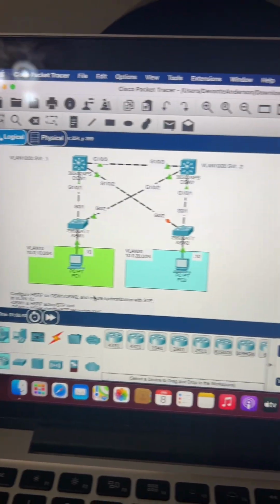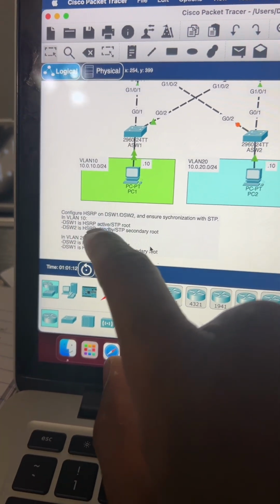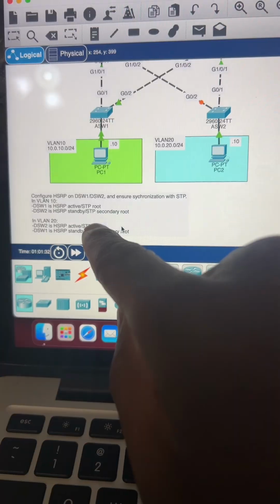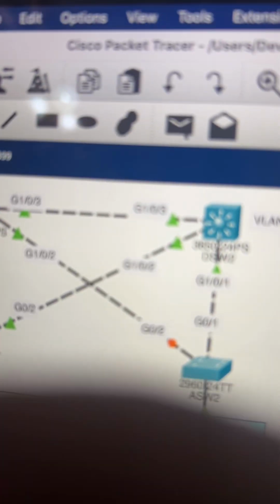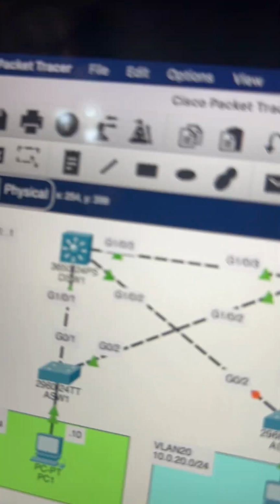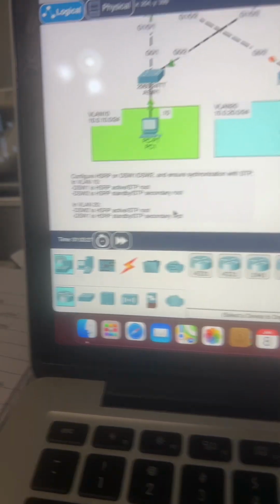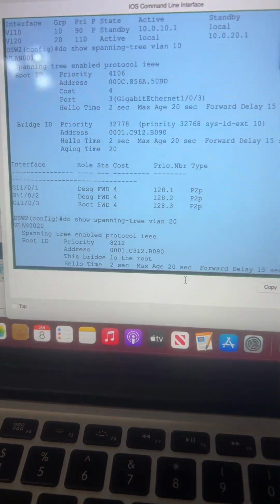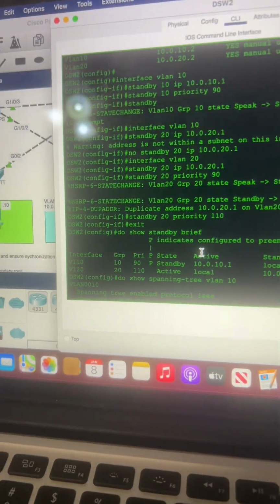Road to CCNA, LAN architectures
In this video I discuss LAN architectures and I work through a lab synchronizing HSRP and STP!